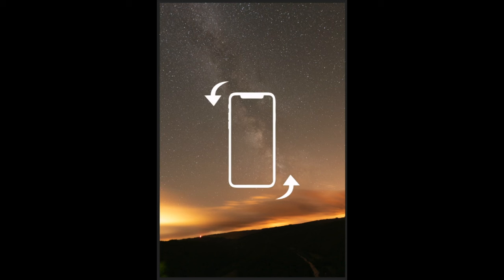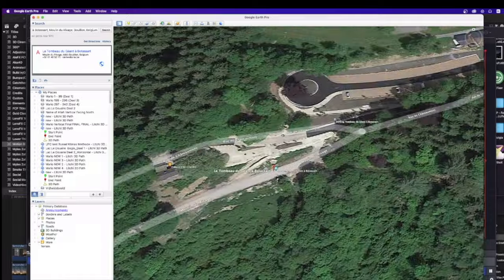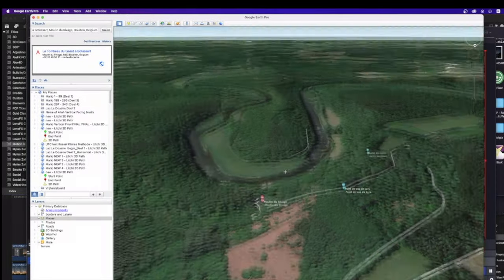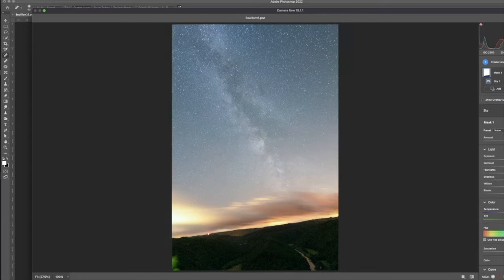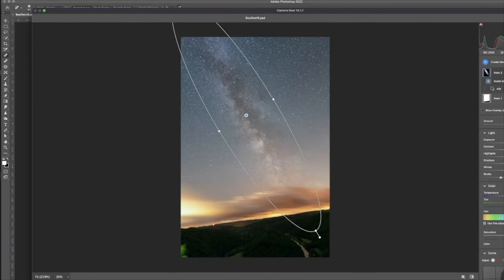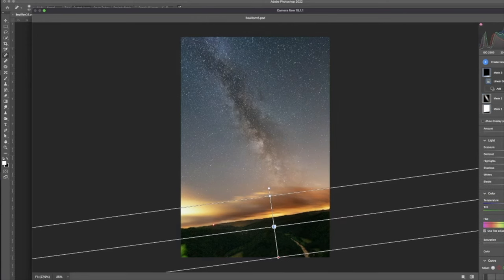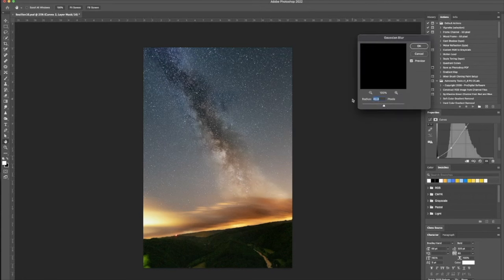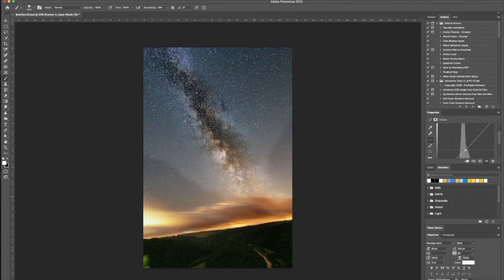How To Edit Your Milky Way Pictures In Adobe Photoshop under 5 minutes.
Here is how I edit my milky way pictures in under 5 minutes.

My gear:
Cameras: Sony A7Rii & Sony A7 (astro modified)
Lenses:  - Samyang 14mm F/2.8
                - Samyang 24 mm AF F1.8
                - Samyang 35mm 35mm F/1.4
                - Samyang 135 mm F/2.0
Slider: Konova P1 120cm KMS-S3 Wireless Motorized Carbon Slider